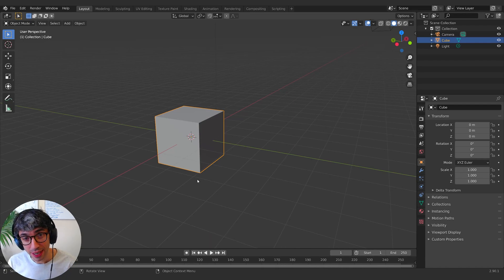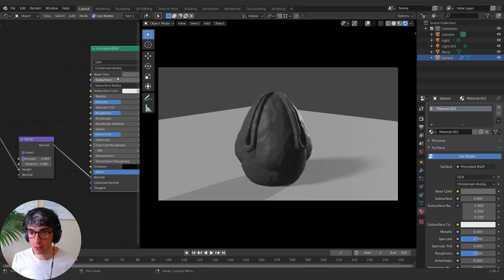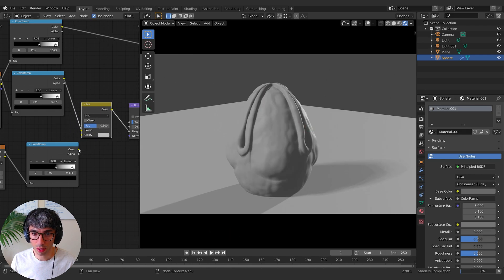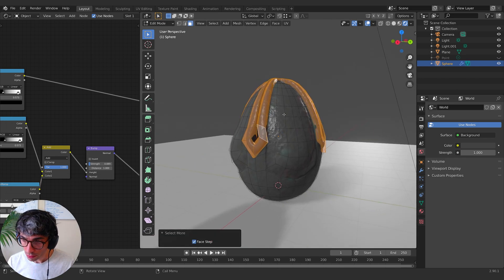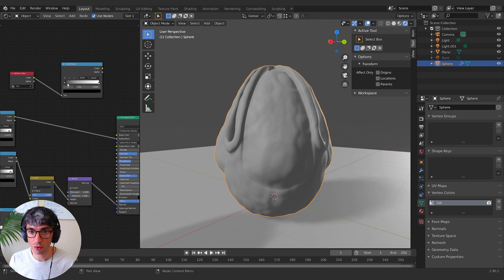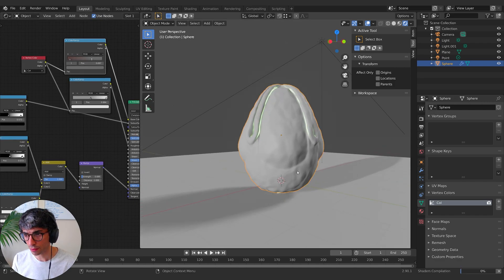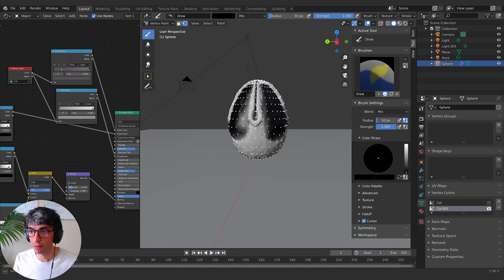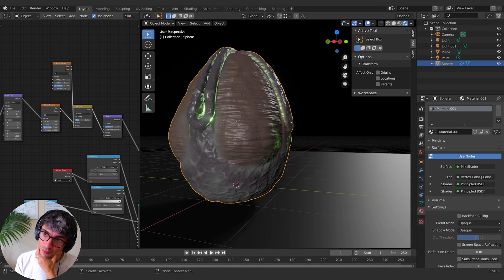Alien Egg Part 2 Procedural Materials & Vertex Painting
In part 2 of our Alien Egg tutorial we cover how to make advanced shaders for really cool effects!